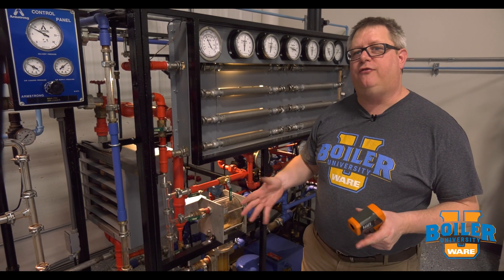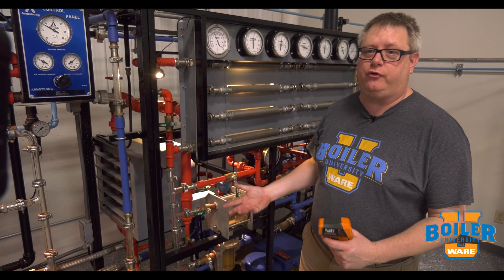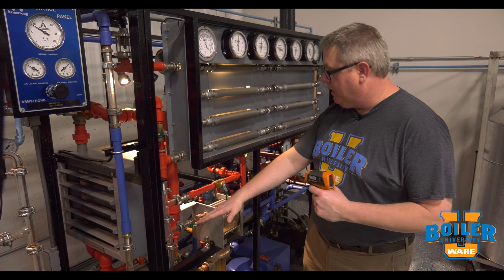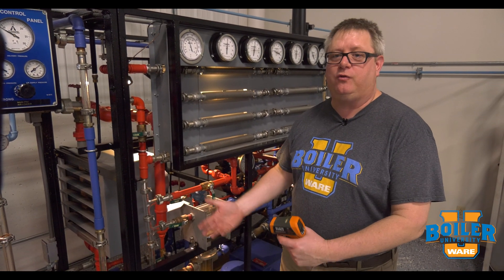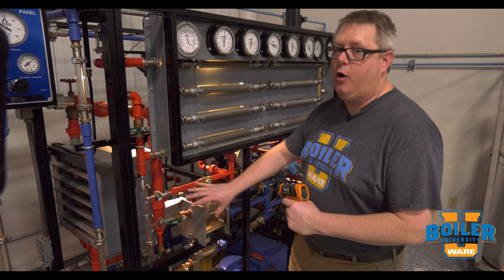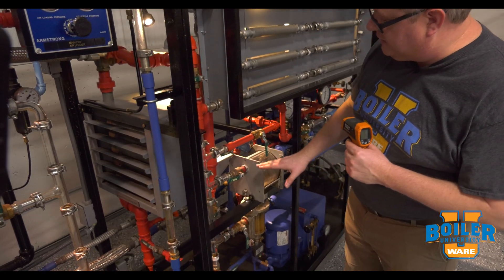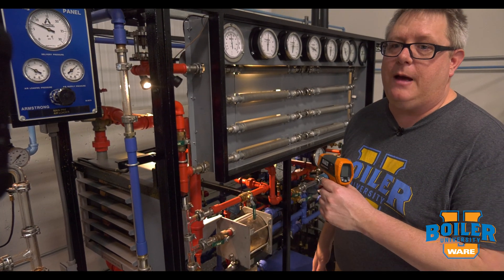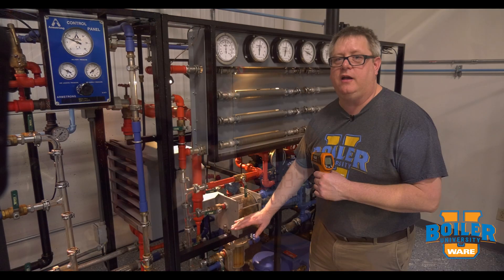Steam Traps | Troubleshooting Float and Thermostatic Traps - Weekly Steam Tips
Learn how to troubleshoot a Float and Thermostatic steam traps.

Today on Boiler University's Weekly Boiler Tips, Jude shows how to check if float and thermostatic steam trap is functioning properly. You can learn this and more at WARE's Boiler University.

We offer nationwide boiler rental. Get a quote within an hour!

4steamware.com - Purchase clever, steam industry themed t-shirts. All proceeds go to Kosair Charities.